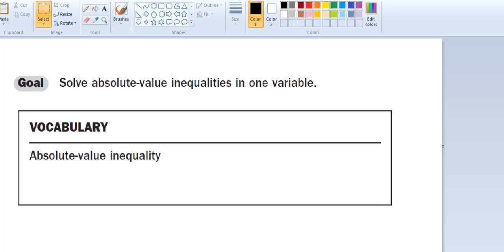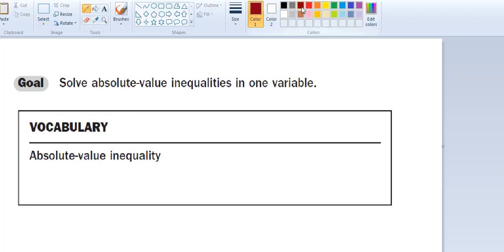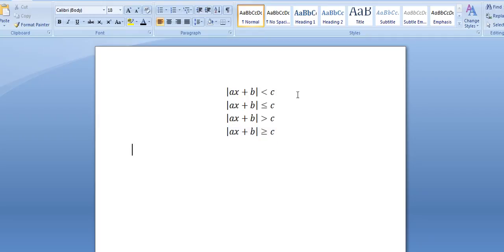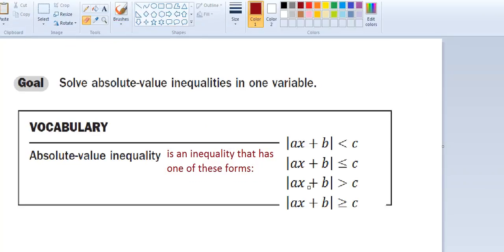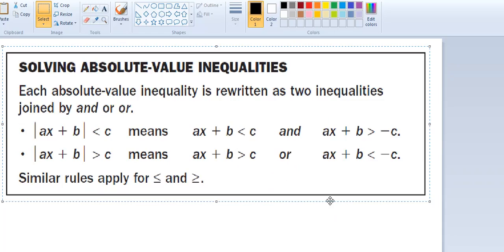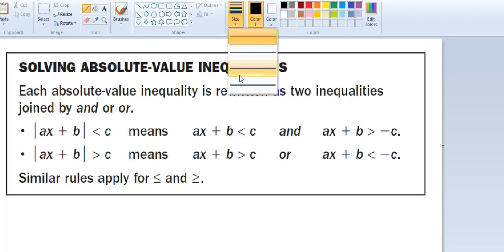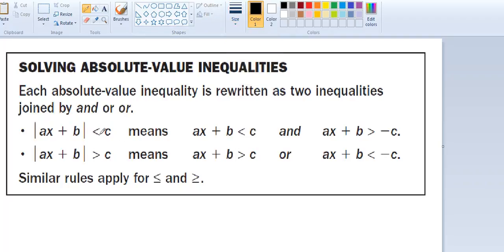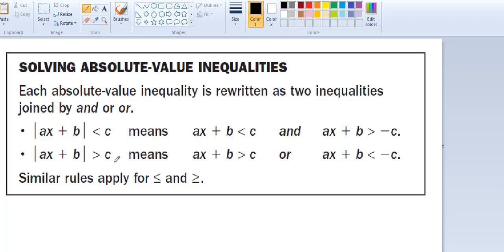Lesson_6-7_Introduction.mp4